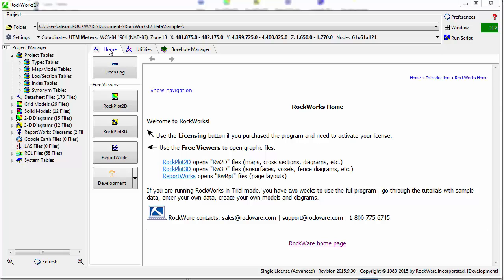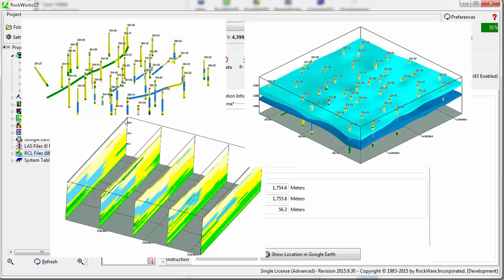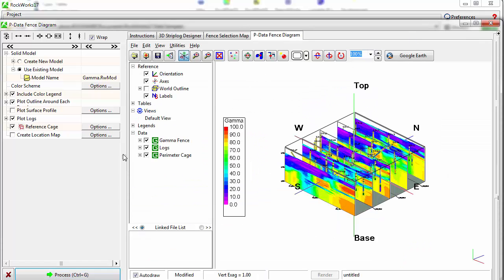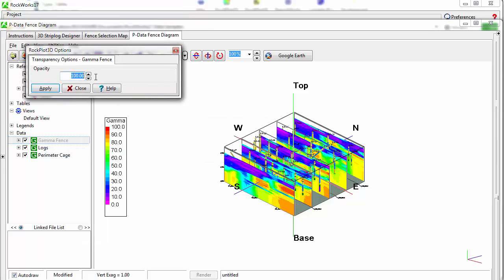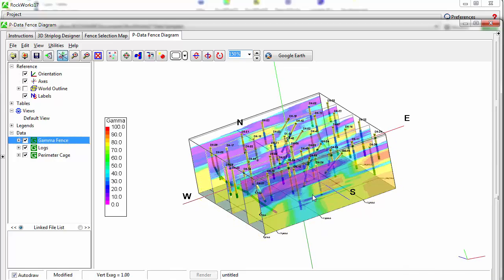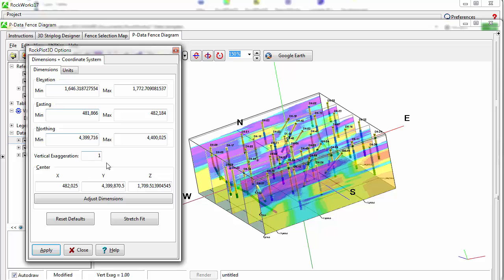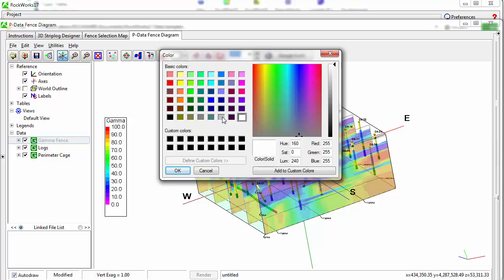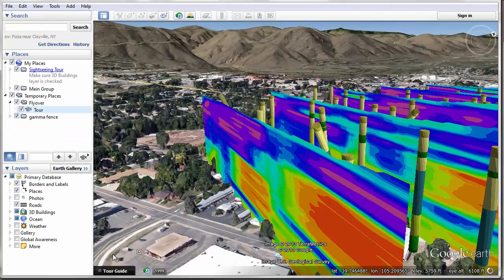(RTR 6.0) RockPlot3D - Introduction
RockWorks17 RockPlot3D